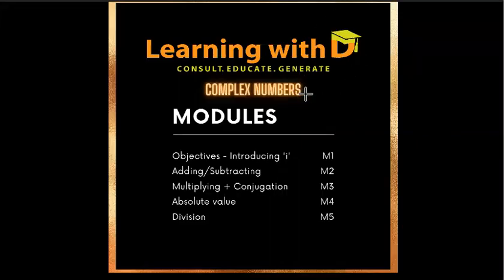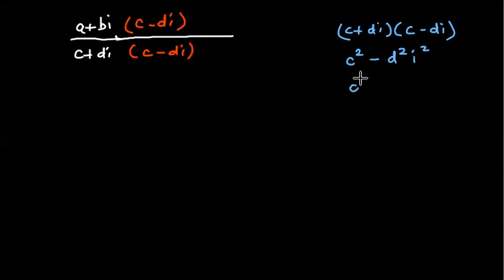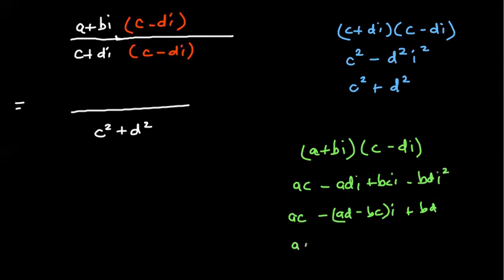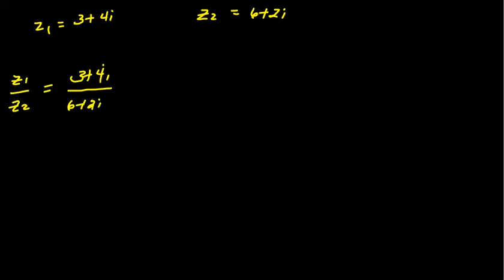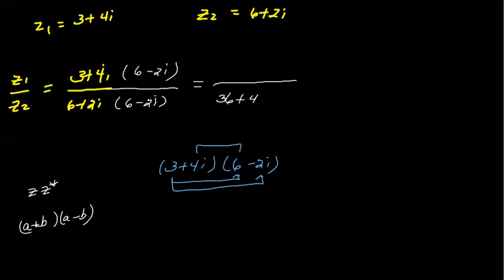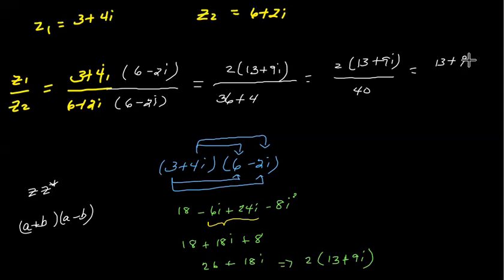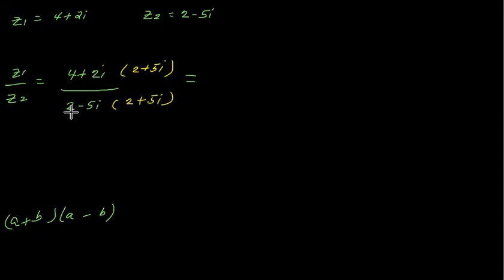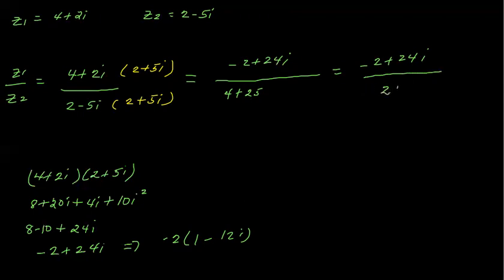Division of Complex Numbers